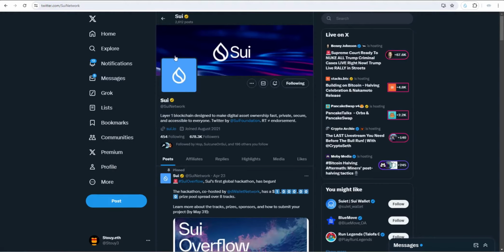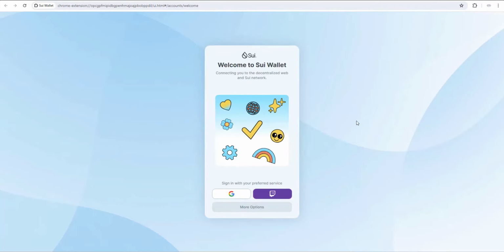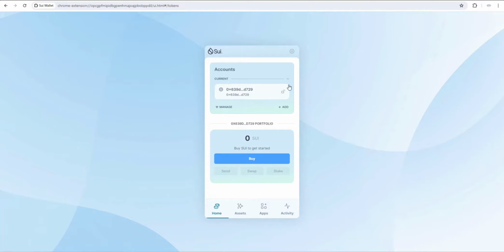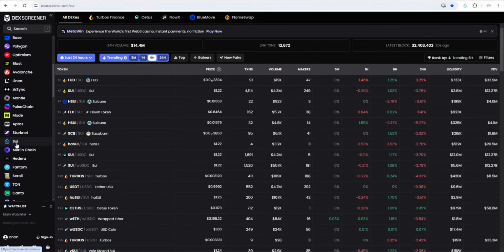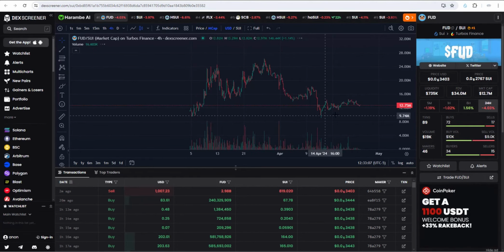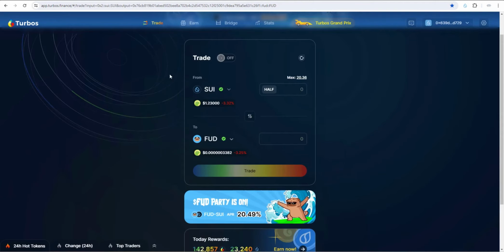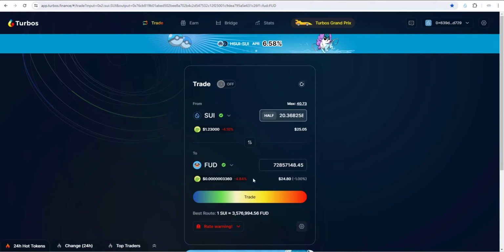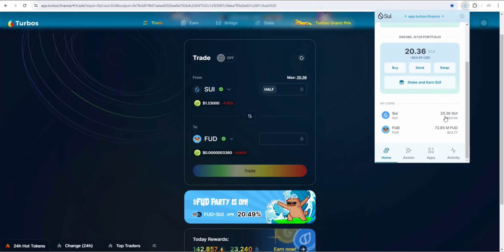Sui Crypto Beginners Guide (How to Buy Sui Ecosystem Tokens Like $FUD and $HSUI via Turbos DEX)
Step-by-step guide on how to get started in the Sui crypto ecosystem.  In this tutorial, we'll first show you how to create a Web3 Sui native Wallet and send $SUI tokens to it via a centralized exchange like Coinbase.  Next, we'll use DEX Screener to find top Sui ecosystem meme coins with potential to moon when more liquidity enters the blockchain.  Finally, we'll show you Sui native DEXs like Turbos and Cetus to swap $SUI for $FUD and any other ecosystem tokens.

Sui is a unique layer 1 non-EVM blockchain that is super fast and has low transaction fees.  Sui aims to onboard the masses by making it seamless for Web2 users to move to Web3.